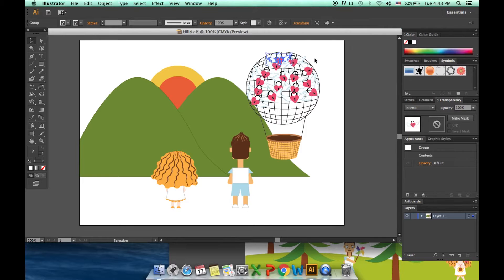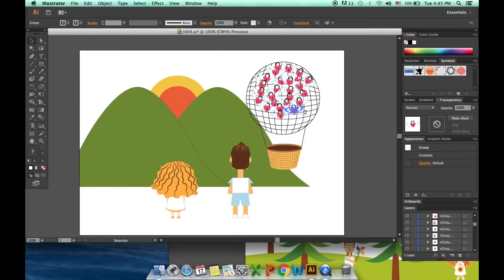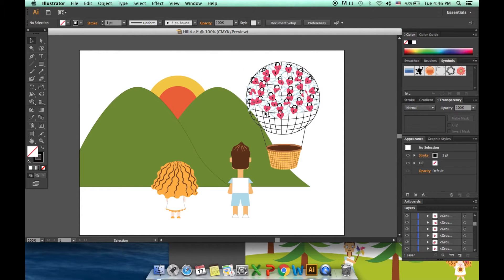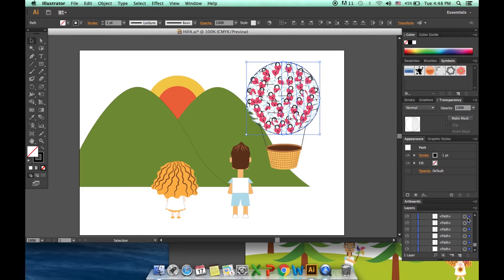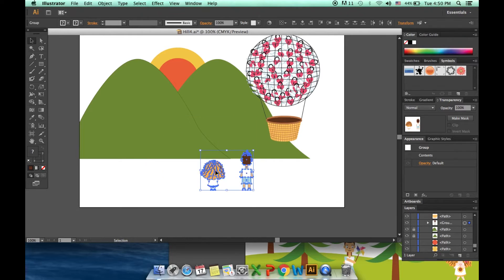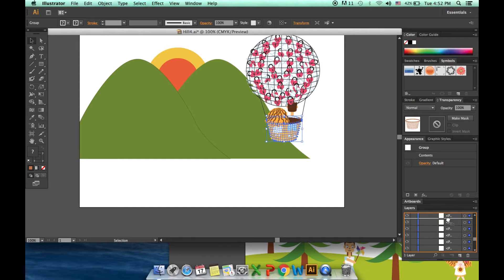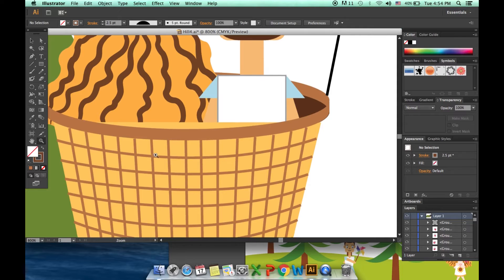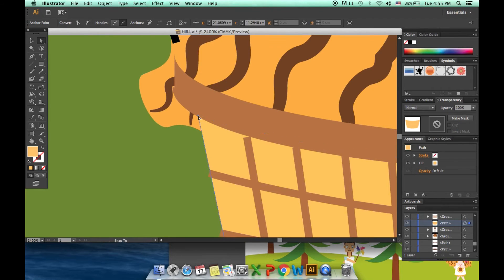Sunflower Fantasy World: Life on Green Hills: I want to watch Sunset! Part 2